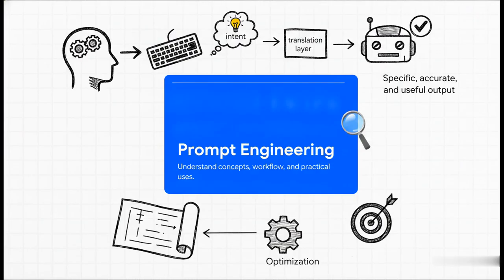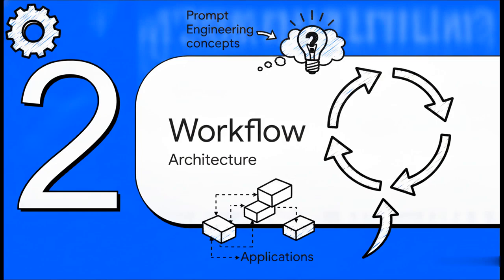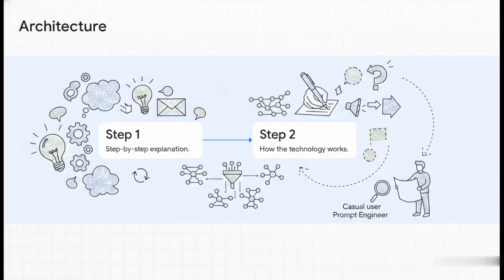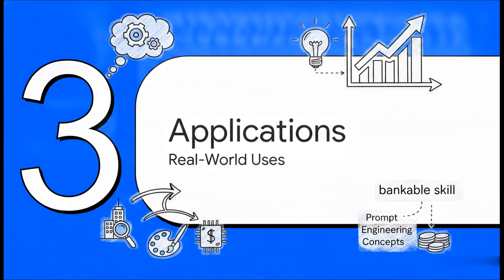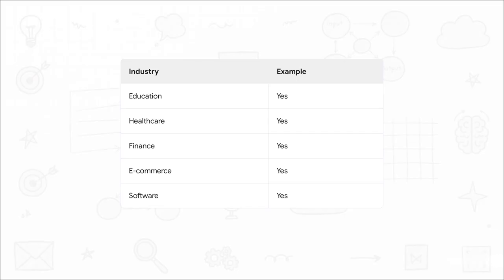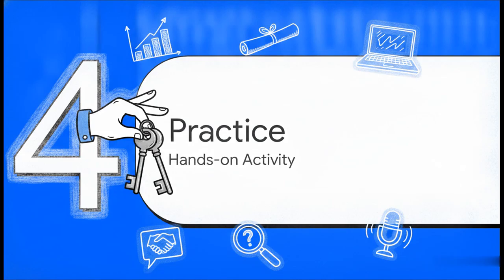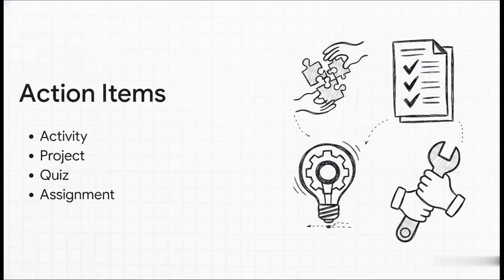Prompt Engineering Masterclass | Write Better AI Prompts for ChatGPT & LLMs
🚀 Master the art of Prompt Engineering and learn how to get better results from AI tools like ChatGPT and other Large Language Models.

Prompt Engineering is one of the most valuable skills in the Generative AI era.

📚 Topics Covered:

✅ Importance of Effective Prompts
✅ Prompt Structure & Design
✅ Zero-Shot Prompting
✅ Few-Shot Prompting
✅ Chain-of-Thought Prompting
✅ Prompt Optimization Techniques
✅ Real-World Applications
✅ Hands-on Activity
✅ Mini Project
✅ Interview Questions
✅ Quiz
✅ Assignment

💡 Learn how to create prompts for:

Content Creation
Coding Assistance
Research
Education
Business Automation